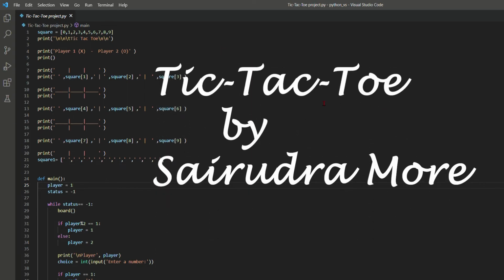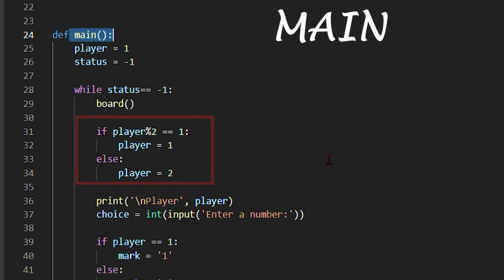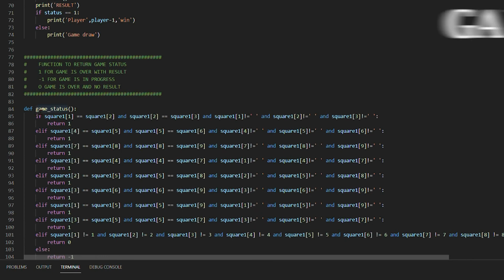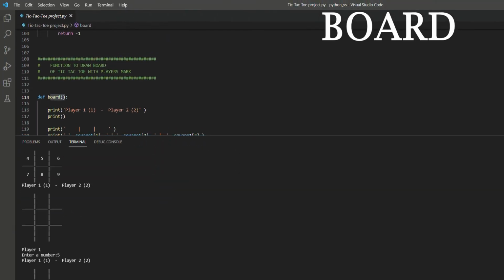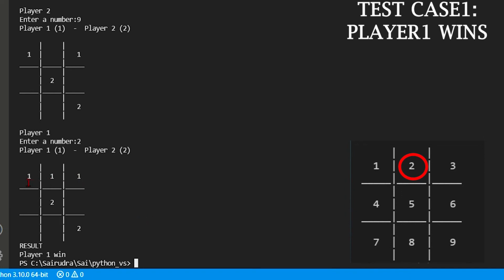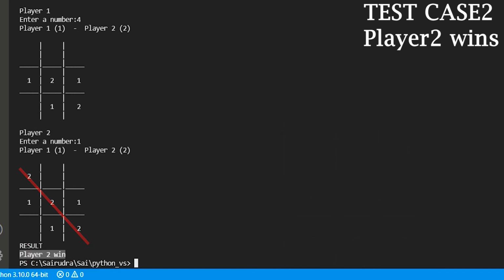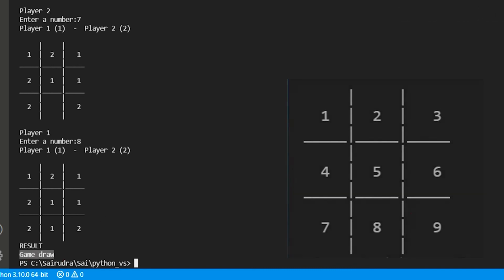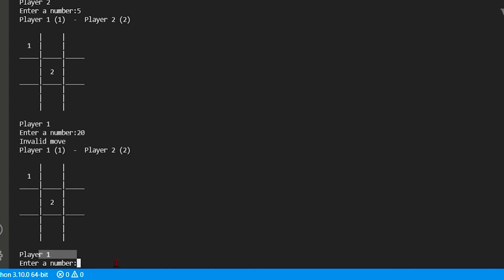TIC-TAC-TOE Python Project Presentation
0:00 Explanation of the game
0:35 3x3 Grid
0:50 Important Functions
1:00 Explanation of Main Function
2:06 Explanation of Game status Function
2:38 Explanation of Board Function
3:20 Test case1: Player1 Wins
4:30 Test case2: Player2 wins
5:27 Test case3: Draw match
6:25 Testcase4: Valid or Invalid move